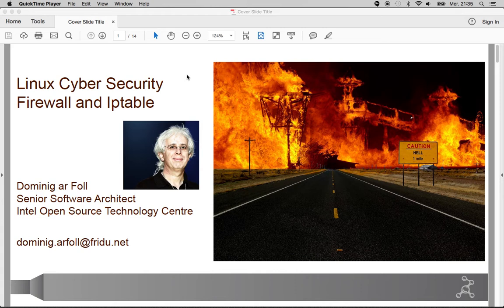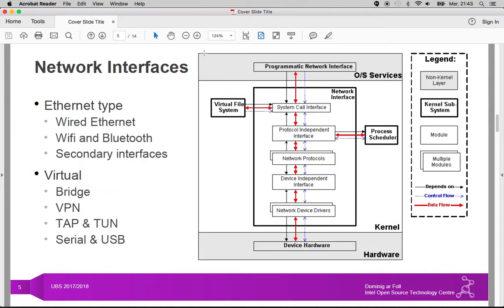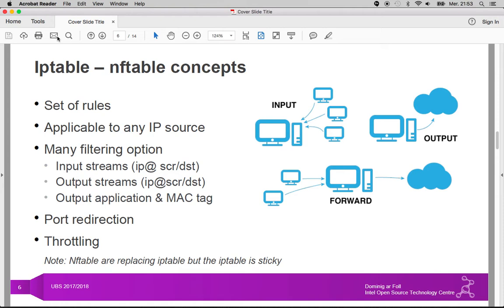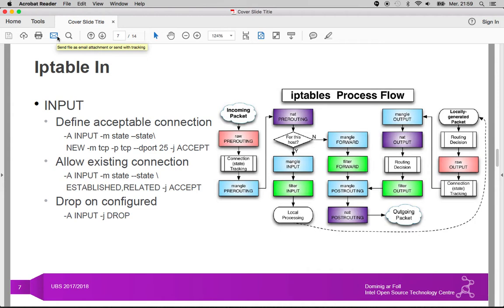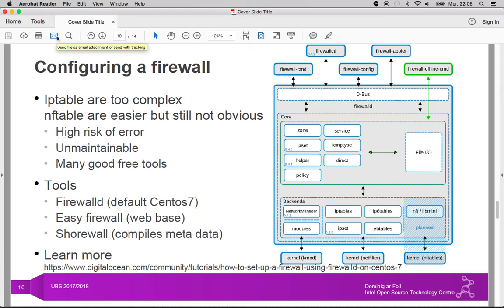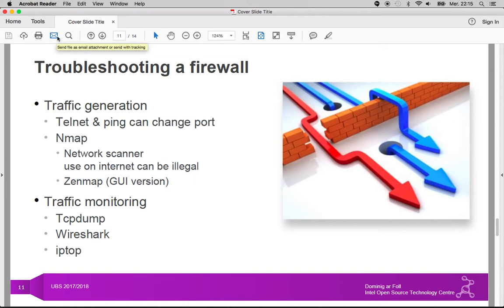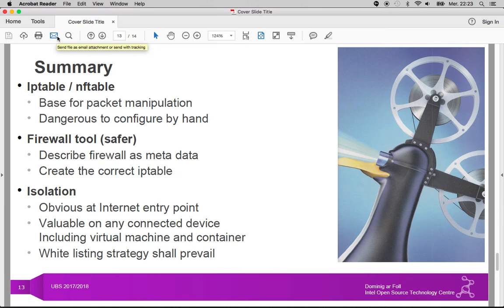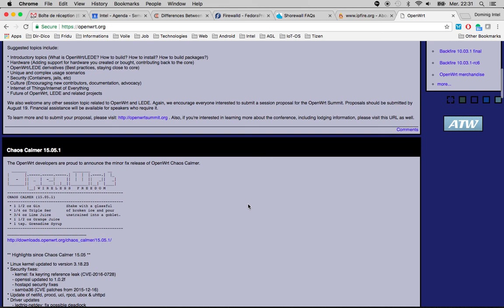Linux Security Lesson 4 Firewalling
This video is part of a training created for the engineering school ENSIBS in Vannes, Brittany, France.